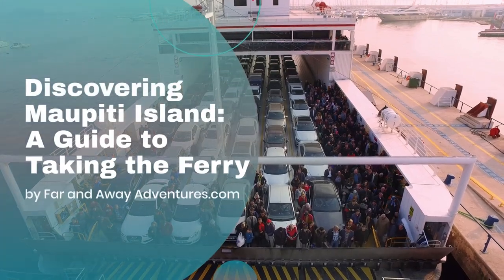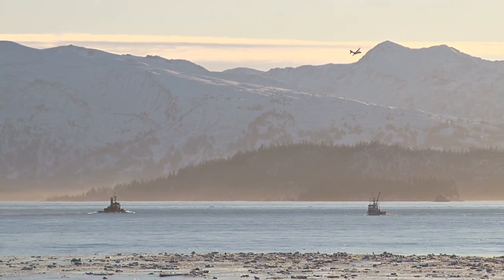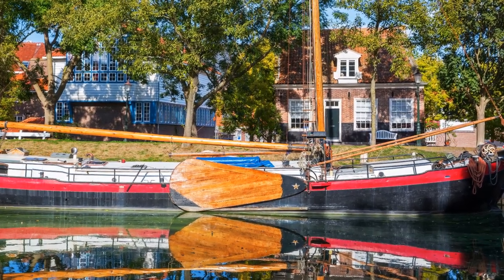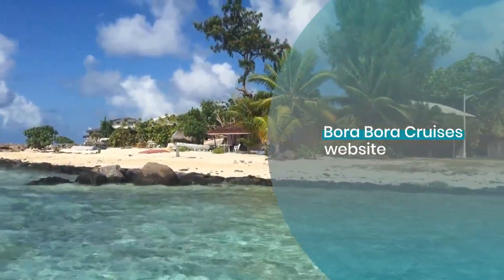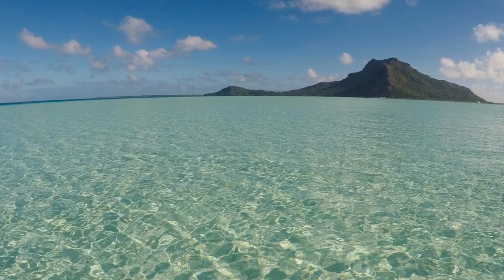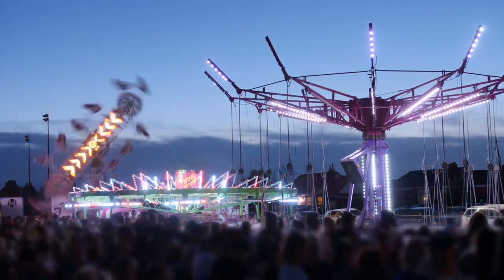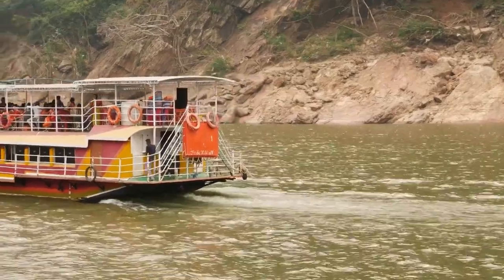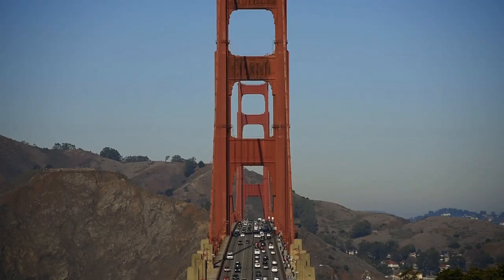Maupiti Island Travel: Your Essential Ferry Guide to Paradise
Planning a trip to the enchanting Maupiti Island in French Polynesia? Join us as we dive into the essential guide for taking the ferry from Tahiti to Maupiti. Known for its stunning beaches, crystal-clear waters, and abundant marine life, Maupiti is a hidden gem waiting to be explored. This video covers all you need to know about the Maupiti ferry, from schedules to tips for a smooth journey. Whether you're seeking adventure or relaxation, Maupiti promises an unforgettable experience.